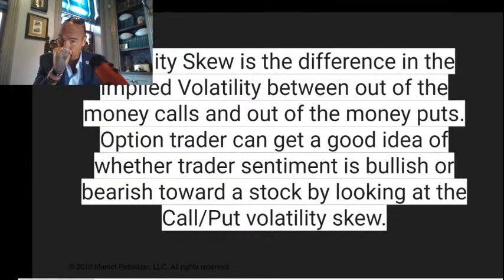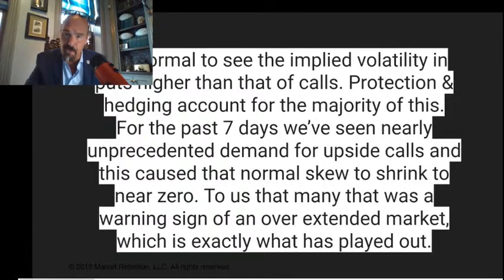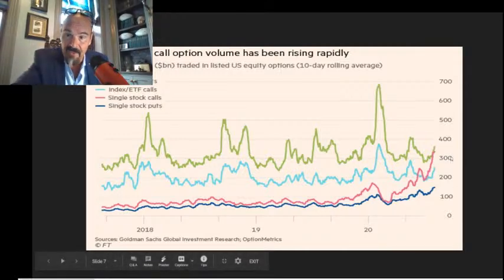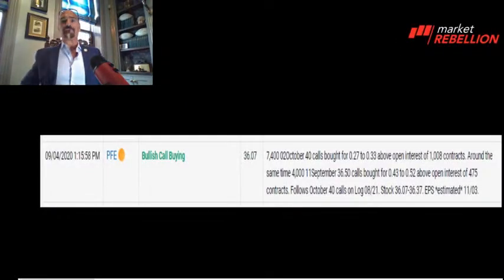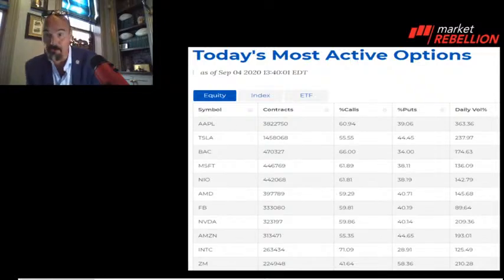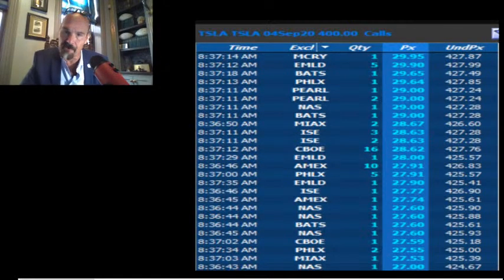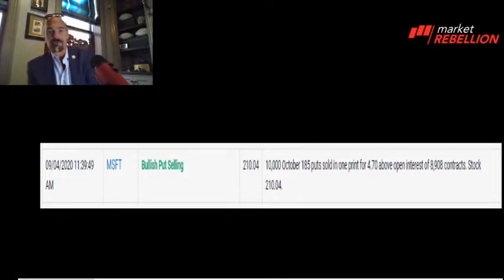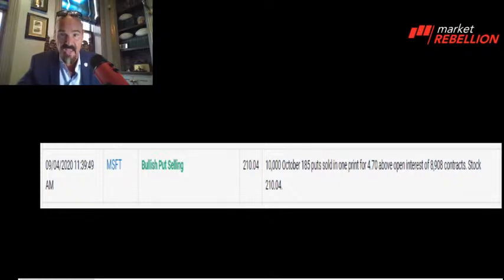3@3 with Jon Najarian - September 4, 2020 - $TSLA $AAPL $MSFT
Your daily dose of unusual options activity. Jon Najarian details the three hottest stocks that smart money is buying or selling today. Featured on this livestream:
$TSLA - Tesla, Inc.
$AAPL - Apple Inc.
$MSFT - Microsoft Corporation